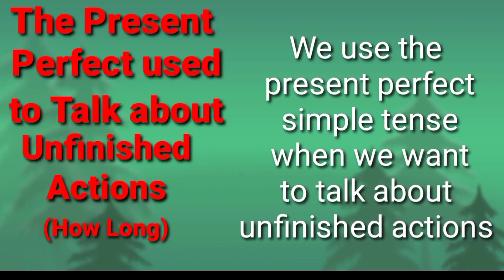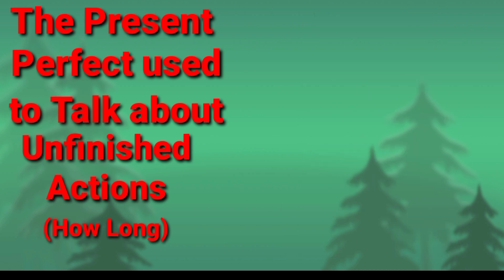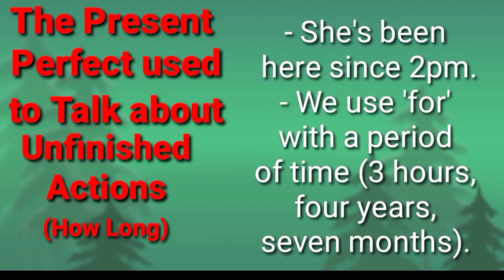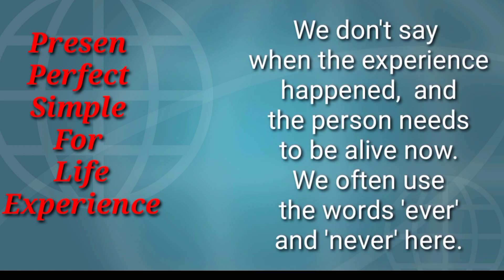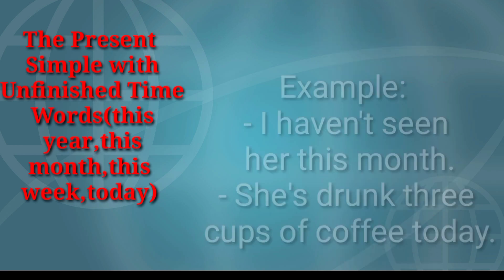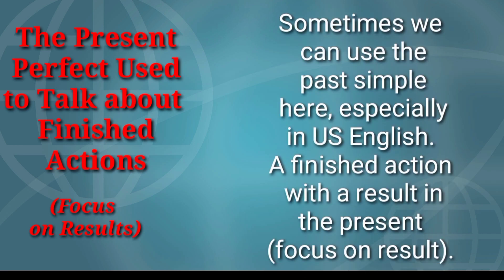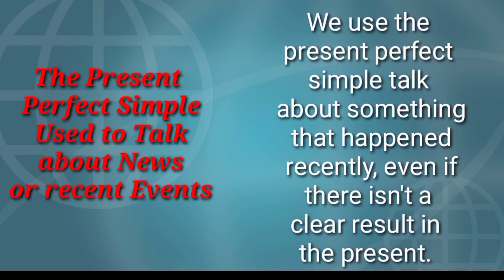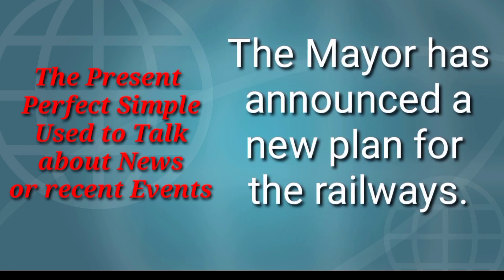The Uses of Present Perfect Simple